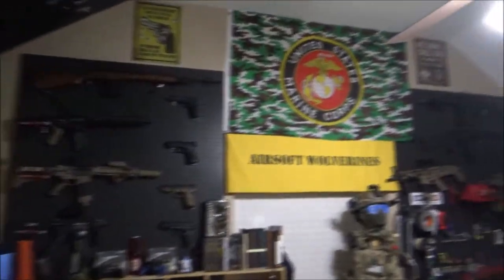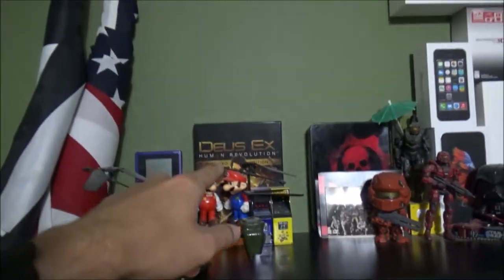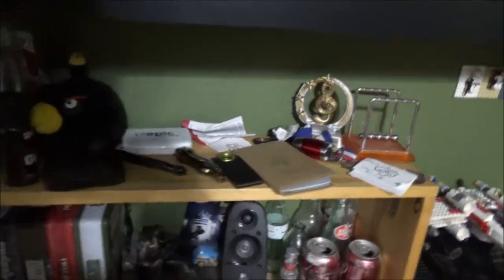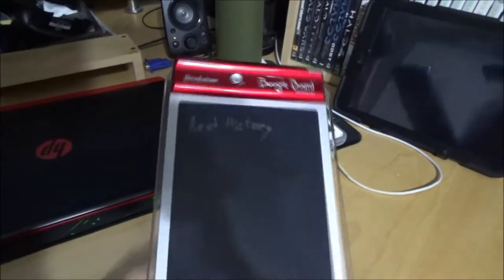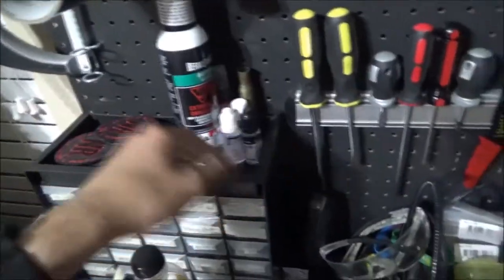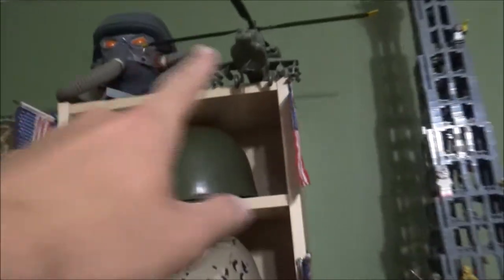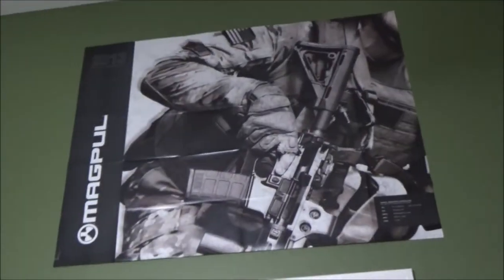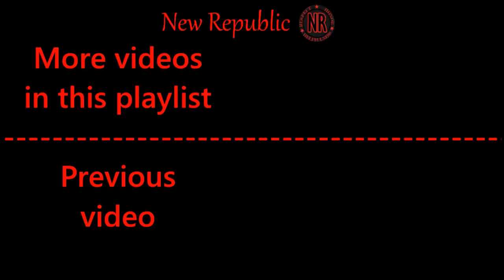UPDATED ROOM TOUR | 2017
What's up guys and gals and welcome to the updated Room Tour video. This video was suggested by Rogue Aviation. Let me know if you want to see an update of the workbench!

Check me out on:
iFunny: GodMadeTheWorld
Kik: GodMadeTheWorld